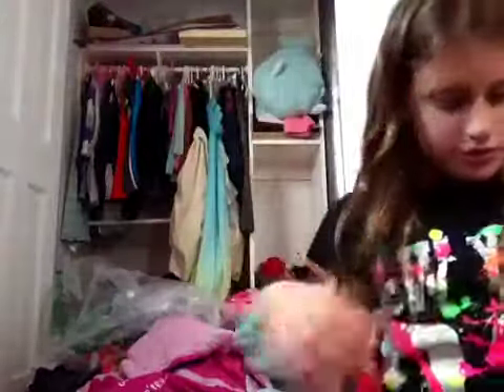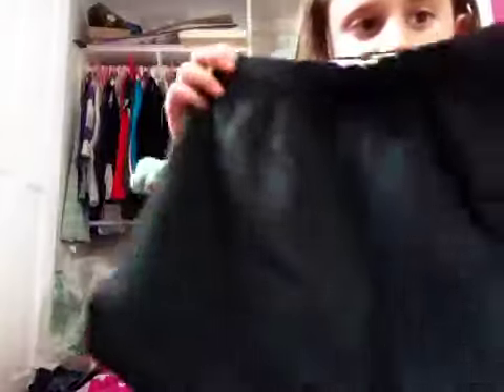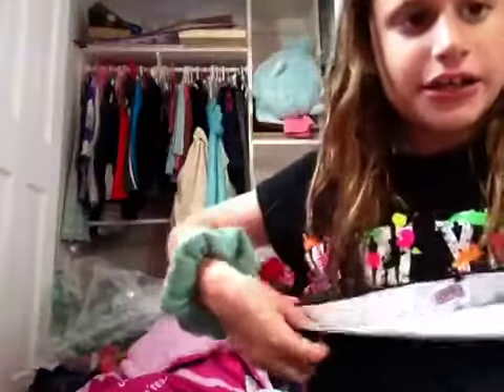Cheerleading tips for new people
Competition cheer yay